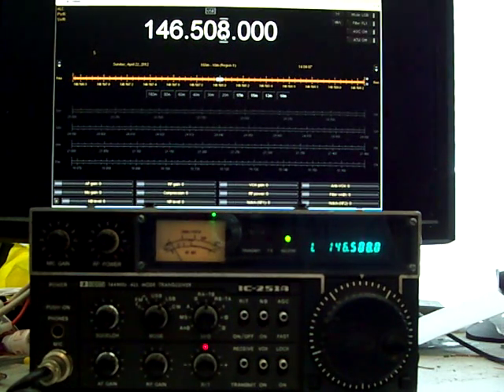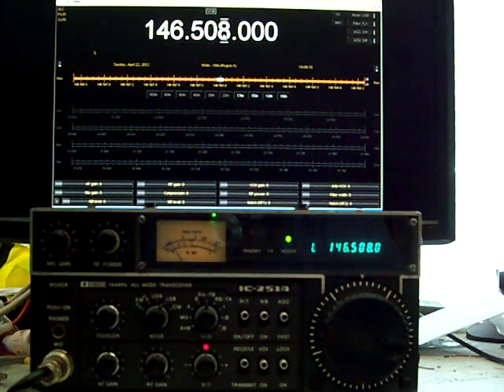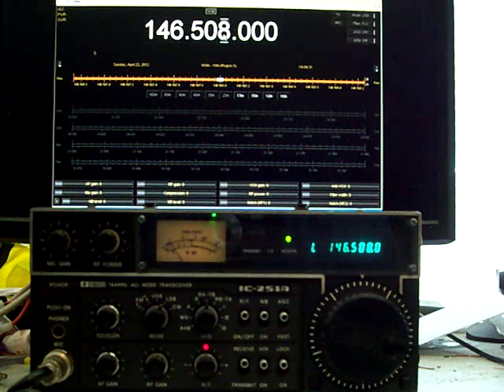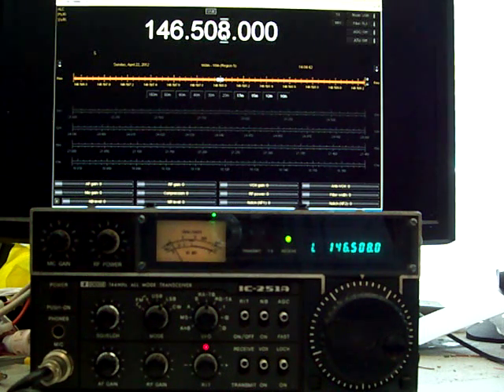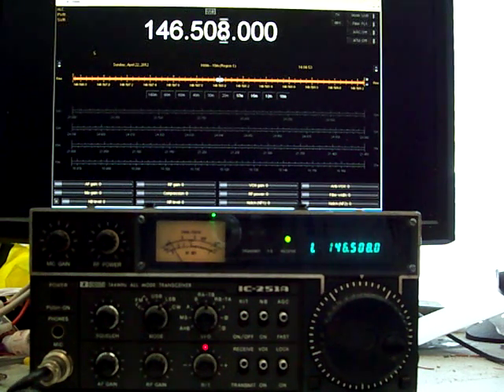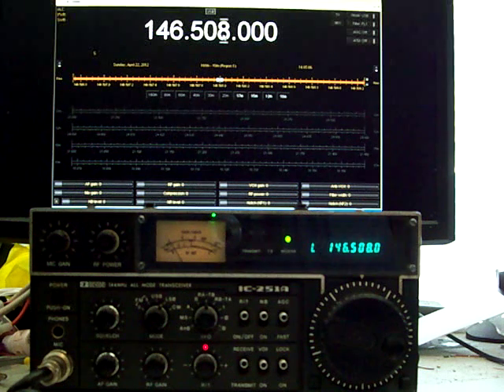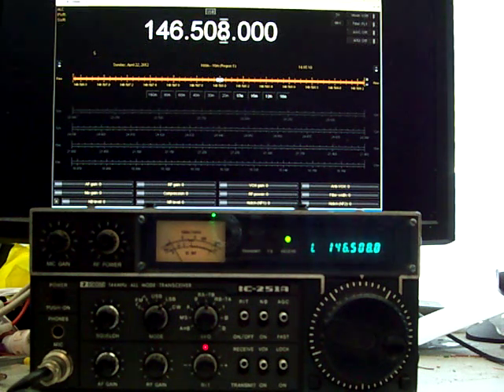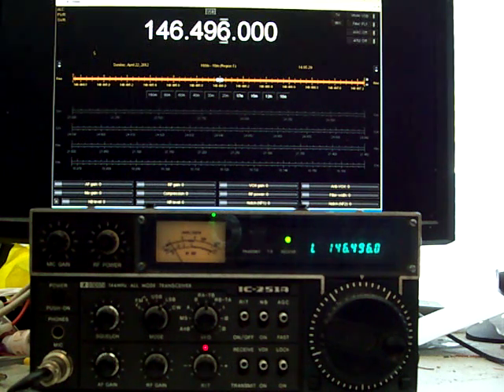Icom IC-251A to Ham Radio Deluxe Interface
This is the latest vintage Icom radio I have interfaced to ham Radio Deluxe.